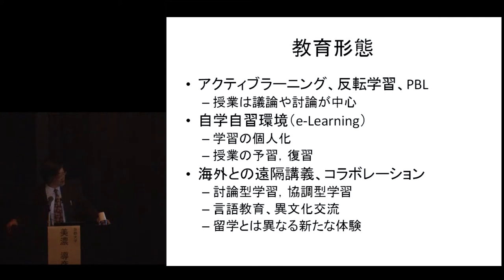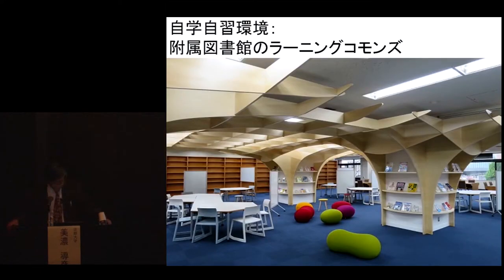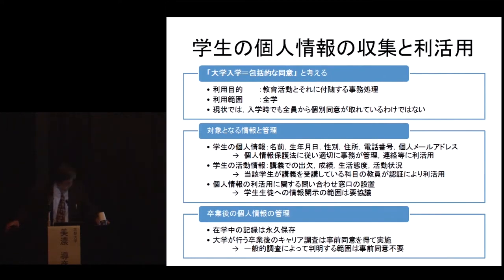Kyoto Univ. "Advancing Higher Education in the Age of MOOC" Prof. Michihiko Minoh, Part 2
Kyoto University
Center for the Promotion of Excellence in Higher Education
Symposium "Advancing Higher Education in the Age of MOOC"

Topic 1
Michihiko Minoh (Professor, Kyoto University)